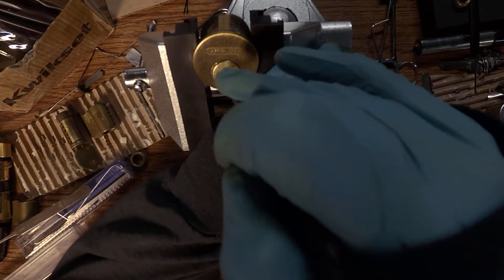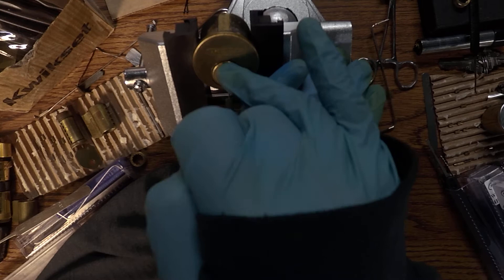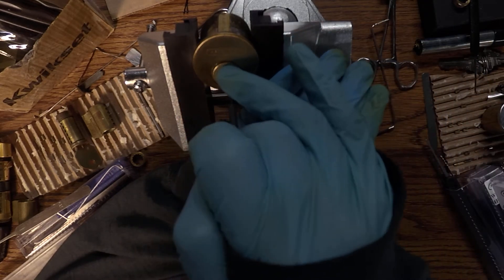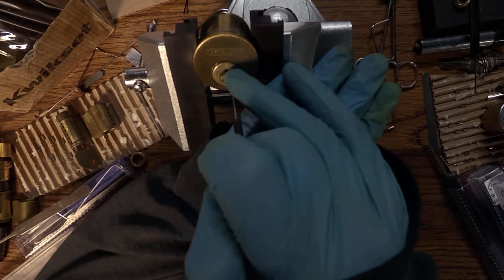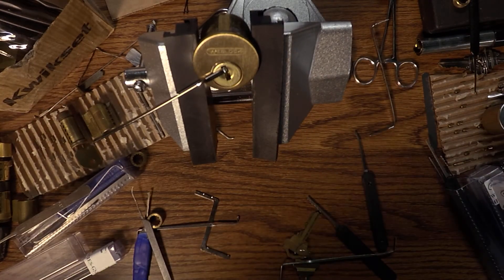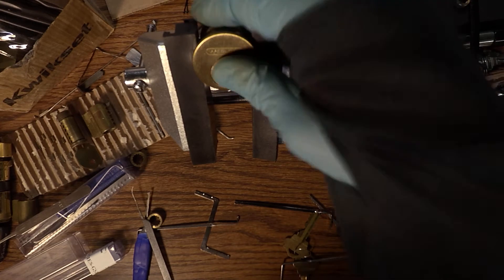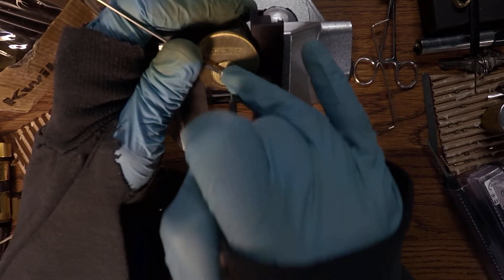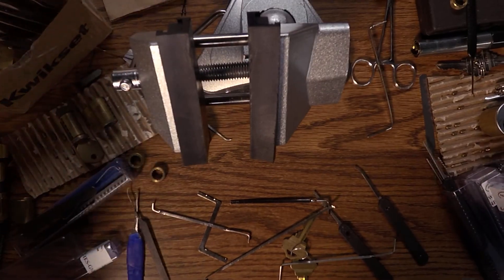49. Picking a Weslock for my 11th entry into the TGLOCKSGIVEAWAY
I thought I had more time to release these but he's at 99 subs